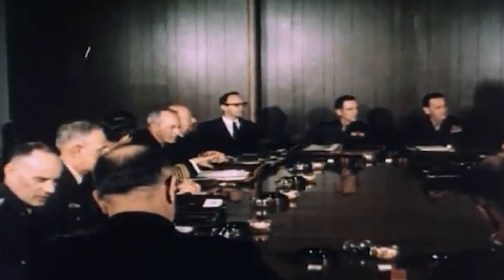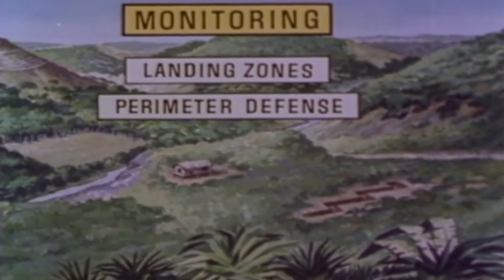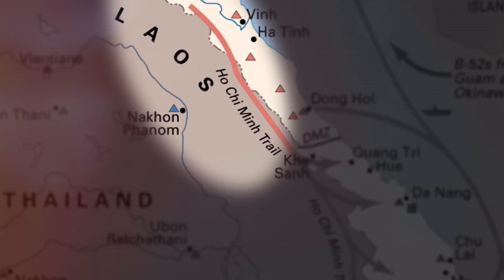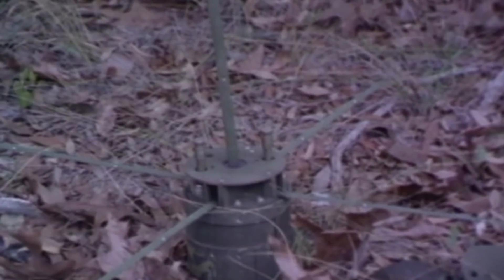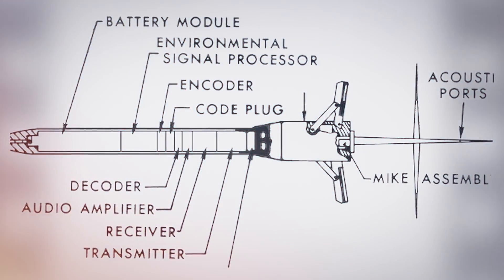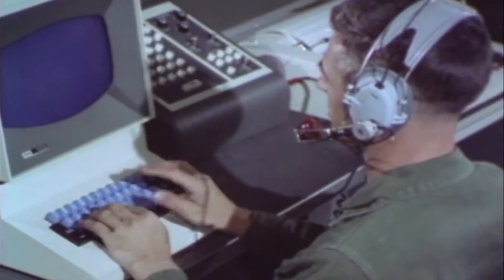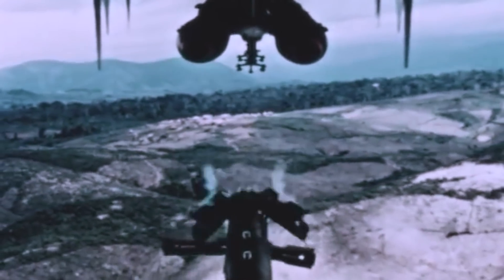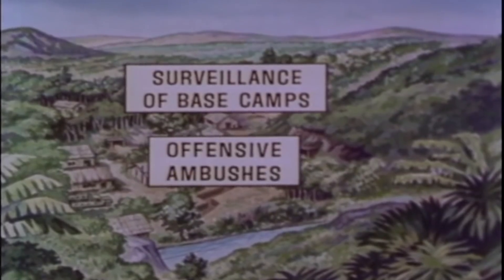Operation Igloo White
The Vietnam War was a testing ground for American military technology. But one particular operation received significant funds... and was kept a very big secret. From 1968 to 1973, the military spent nearly $1 billion a year on a modern, computer-powered initiative to win the war.

As most secret operations do, the plan went by many names, including Practice Nine, Muscle Shoals, Illinois City and Dye Marker. Today it's known as Operation Igloo White.

For almost five years, camouflaged electronic sensors, which were supposed to look like artificial vegetation, were dropped along the nearly 10,000 miles that comprised the Ho Chi Minh Trail.

These secret electronic monitors detected and transmitted enemy movements along the Trail to aircraft that patrolled the area. The pilots would then relay the data to air bases in Thailand.

Targeted strikes, however, wouldn't occur then and there. Instead, the data was fed into two supercomputers in a 200,000-square-foot facility to generate predictions about where along the Ho Chi Minh Trail the Viet Cong would appear next. It was the first real-time, computer-driven surveillance operation program set up for combat. And it was hoped that it would be the U.S. military's own version of "The Minority Report"...